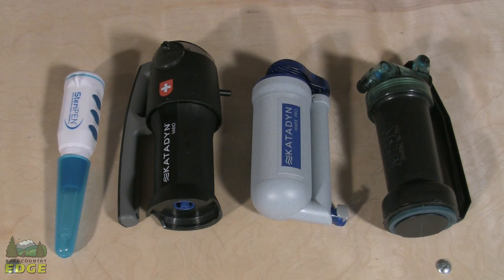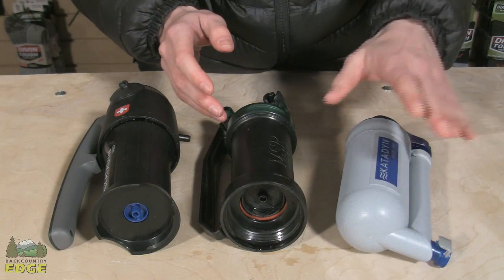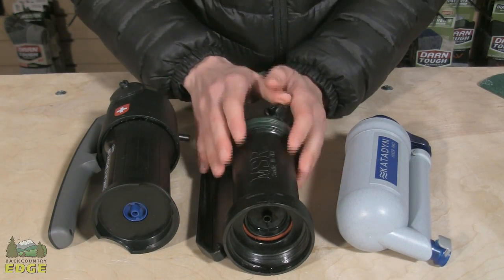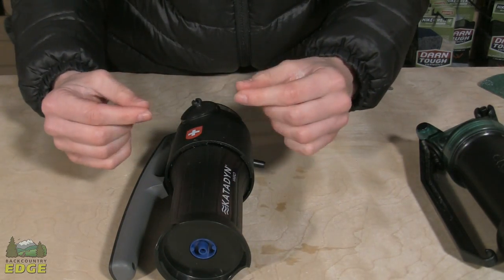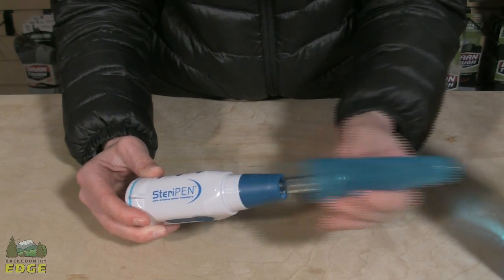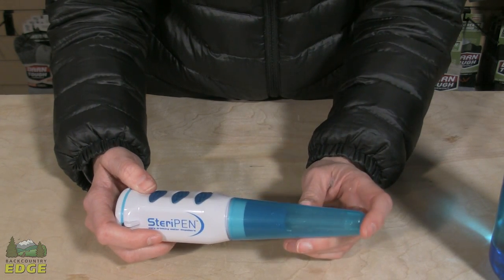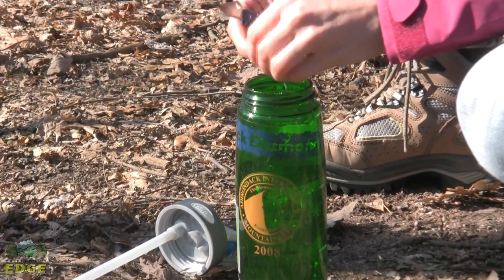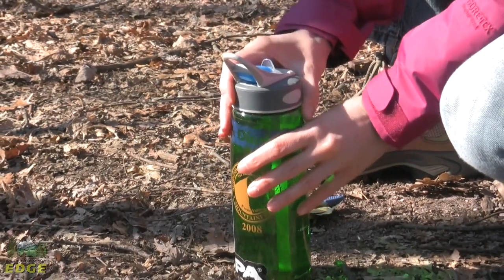Types of Water Treatment for Backpackers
This video covers different methods for treating water using filters, purifiers or chemicals and how they apply to backpacking.